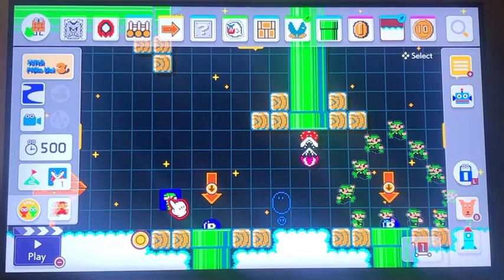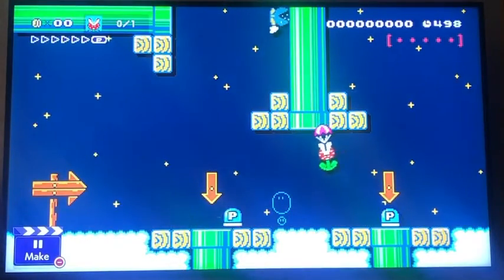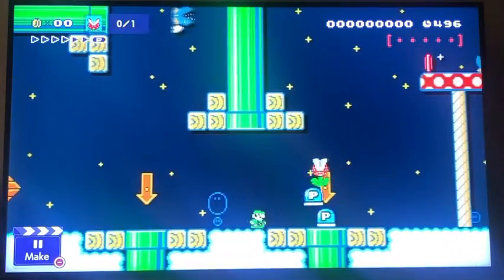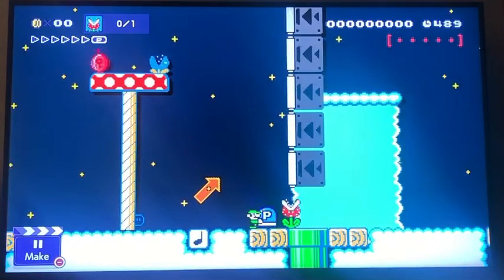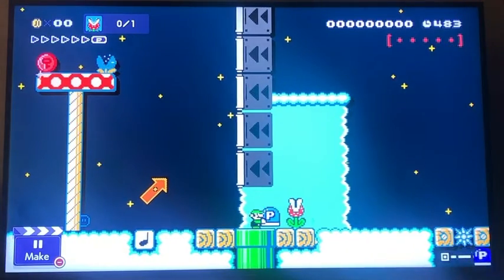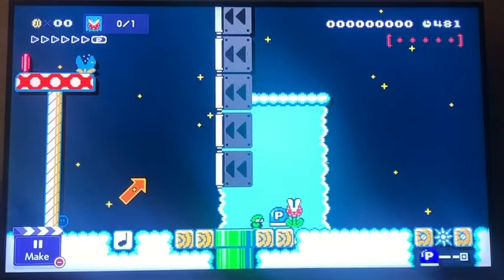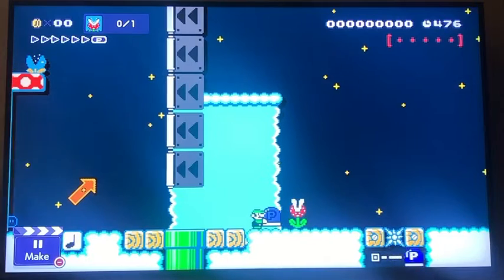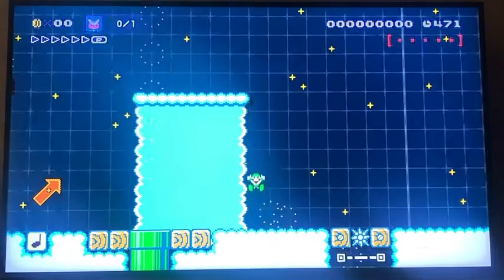Mm2 level: p on pirahna